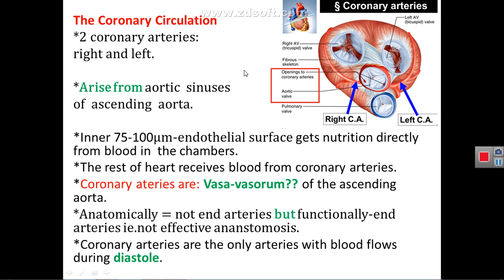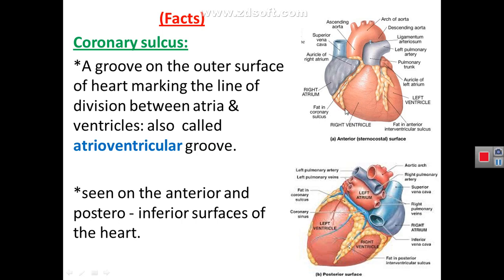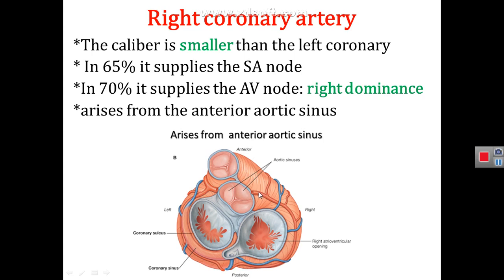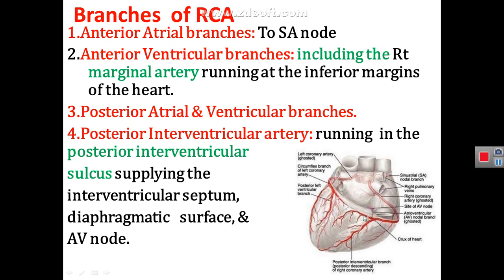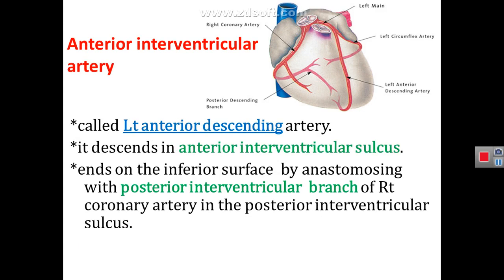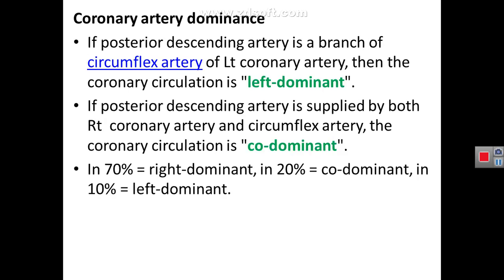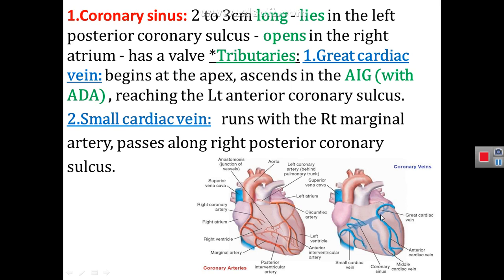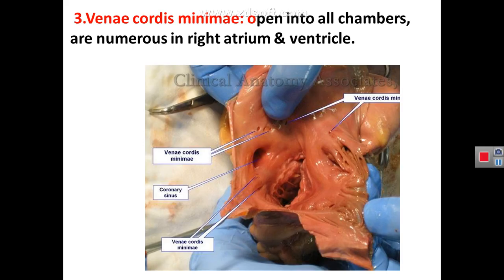Blood supply of heart/Theory - Professor Hayder Mubarak